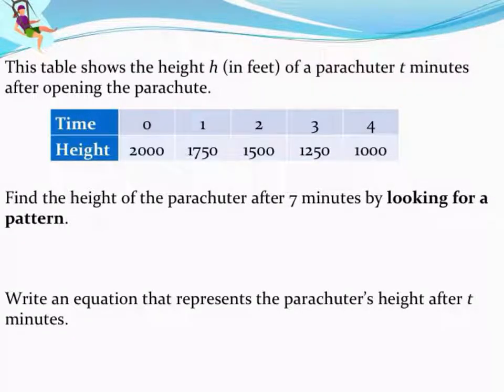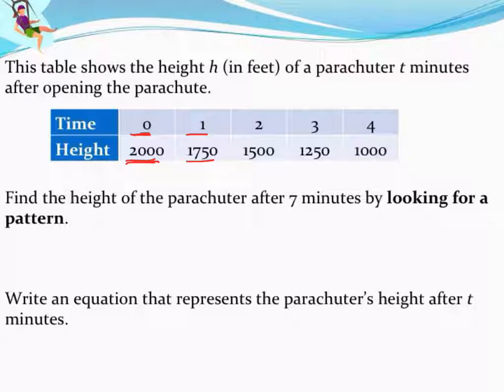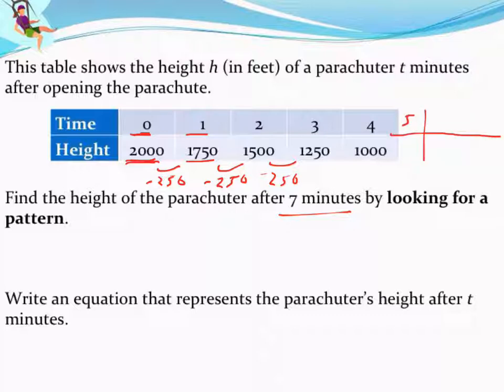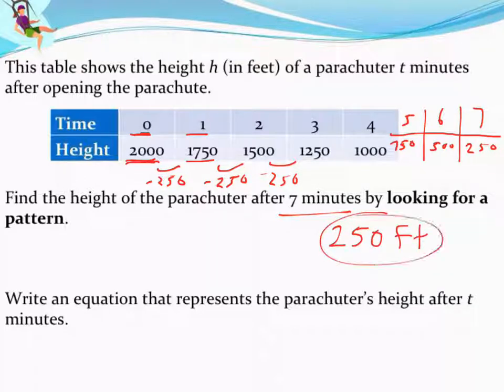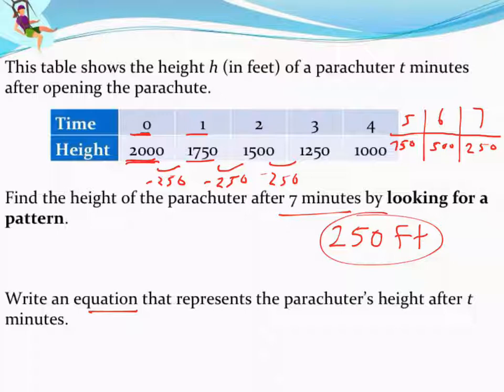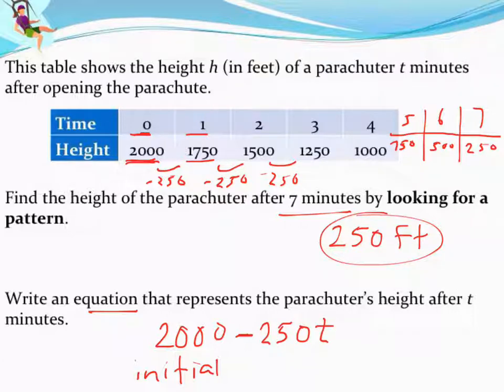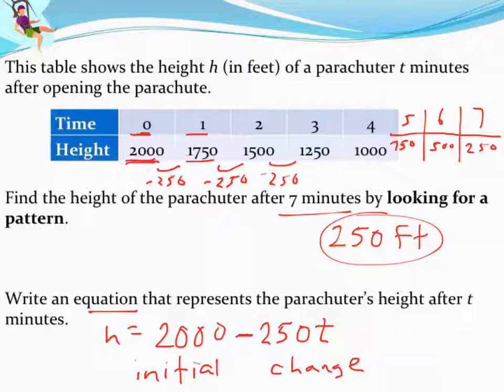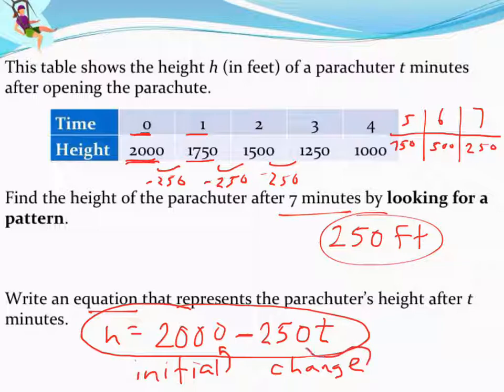Problem Solving Finding an Equation from a Table